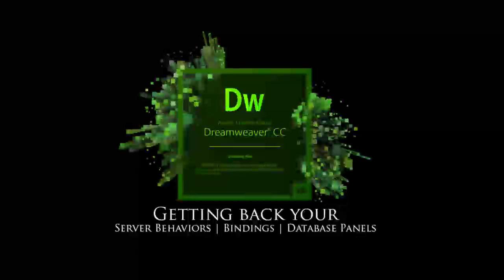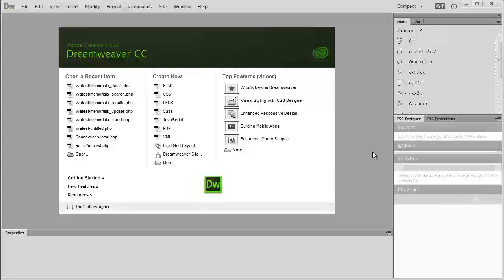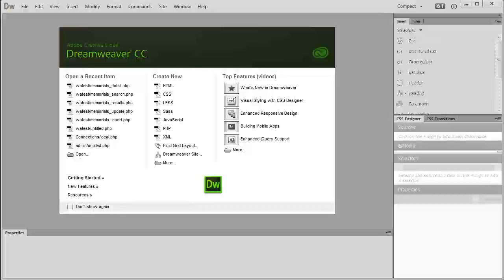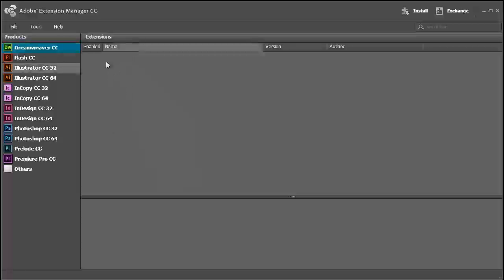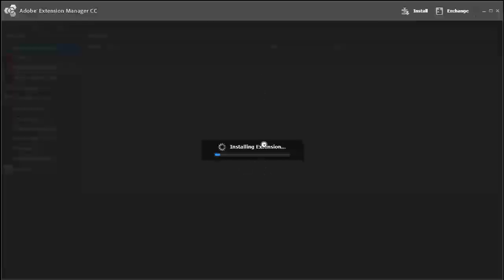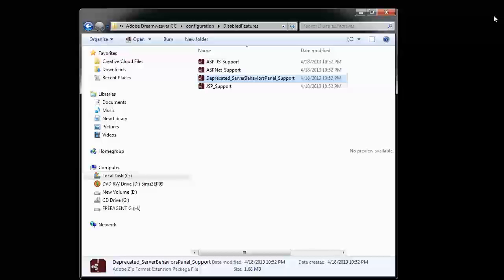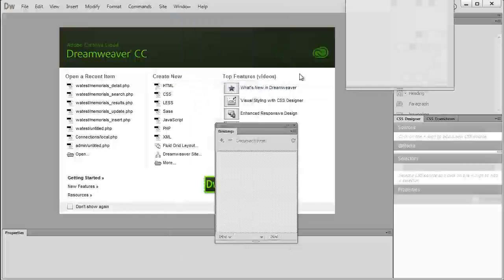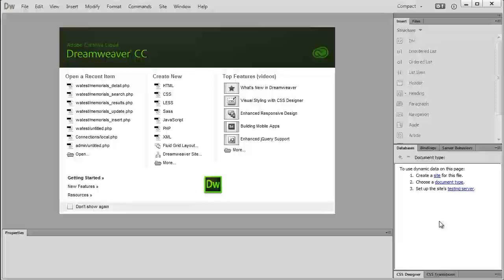How to Get back your Server Behaviors panels in Dreamweaver CC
"I just downloaded Dreamweaver CC and all my database panels are MISSING!" Well, here's how to fix it.

Update: The panels are now there but they don't seem to work as well as they used to :-( so use them at your own risk. I was getting a 404 error, but it was solved by putting the files and directories it is looking for in the location found on the error its self.

Tutorial by Andrew Ghio